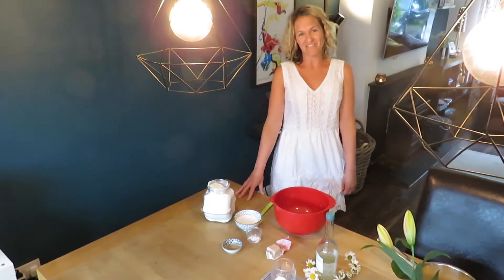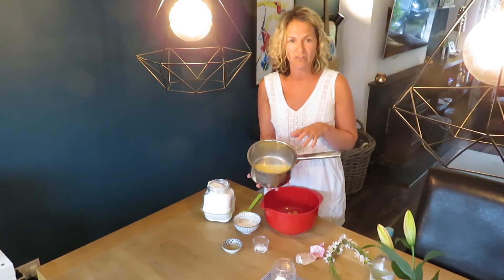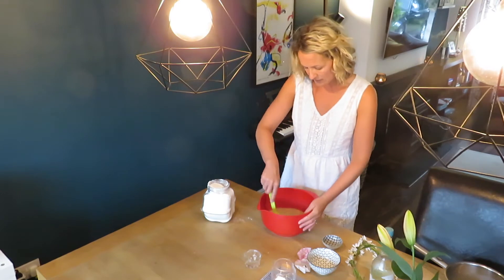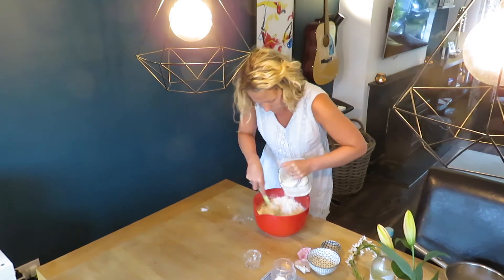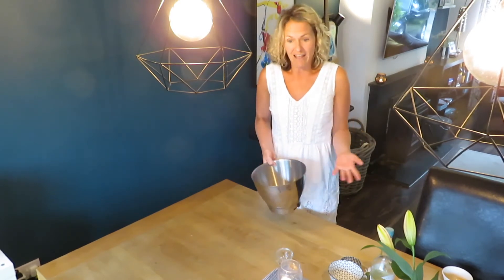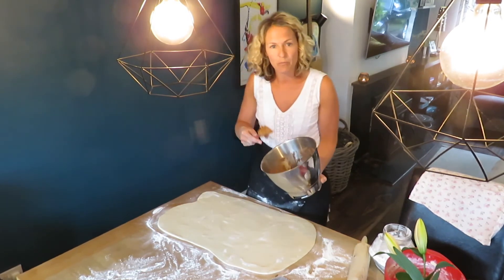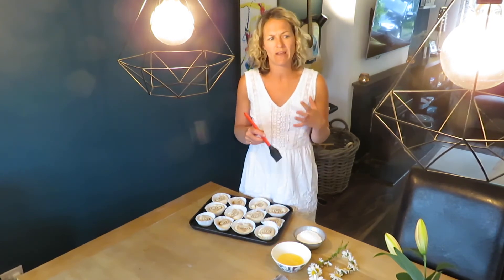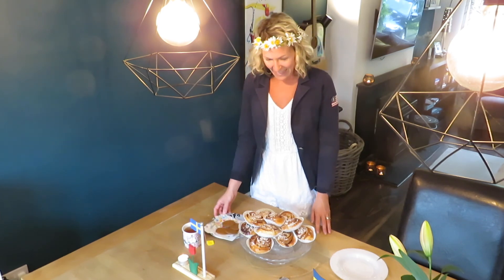Baking Cinnamon Swirls with Annika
Our Sales and Marketing Manager Annika Chamberlaine, is baking real Irish Cinnamon Swirls. This homemade recipe is by far better than everything you can buy in the supermarket. You don't want to bake all the cinnamon swirls at once? No Problem, just freeze the left overs and whenever you have a craving for fresh cinnamon swirls, heat up the oven and bake some!

You tried out the recipe? Let us know what you think about it in the comments below!